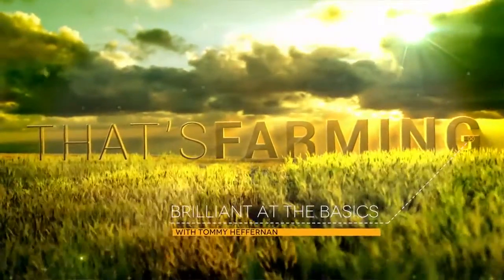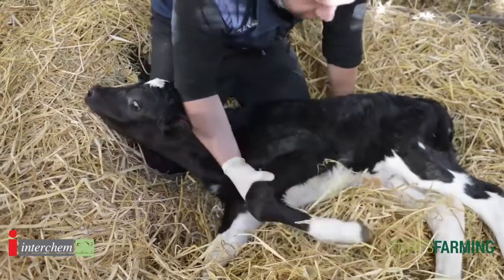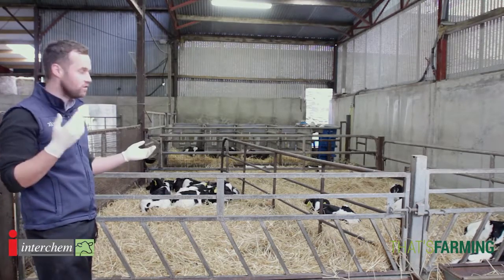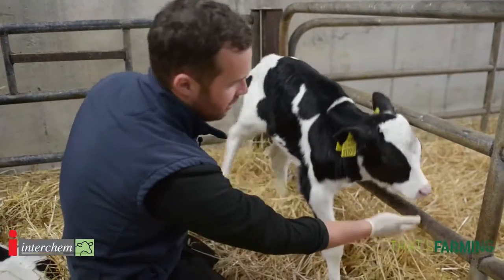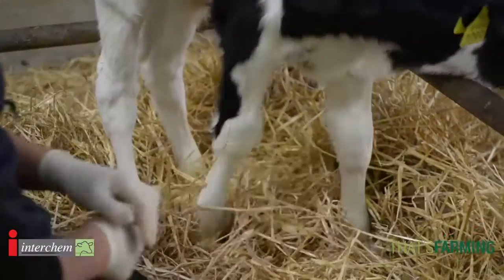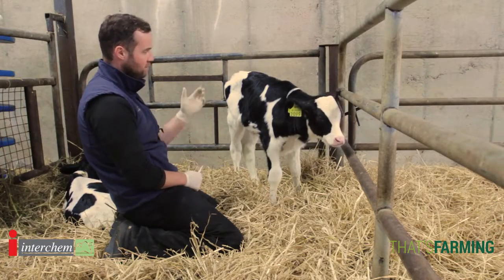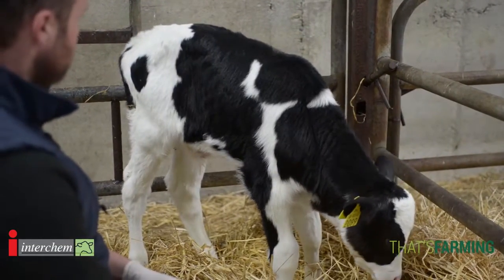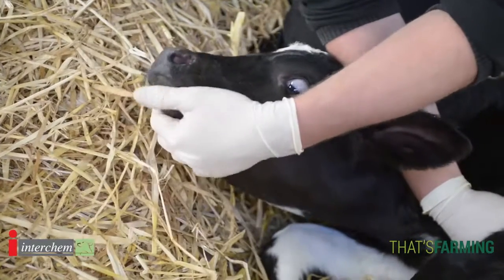Brilliant at the Basics Calf Health Check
Interchem Ireland and That's Farming bring you the very first episode of Being Brilliant at the Bascis. The series features well-known vet and media personality Tommy Heffernan as your guide. The focus of the series is to provide quick, easy to use and implementable advice on taking care of your calf health.

This week its how to stomach tube a calf.